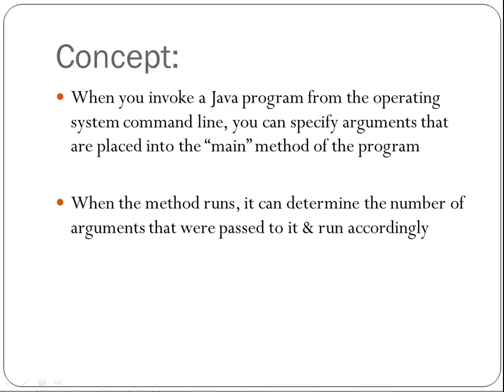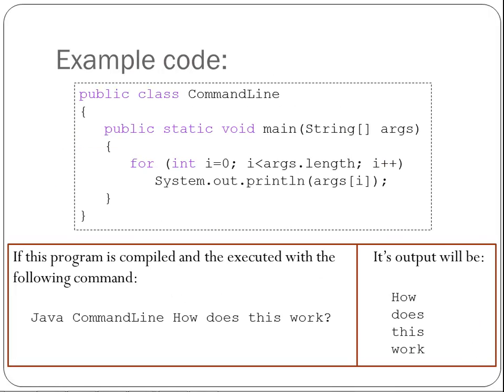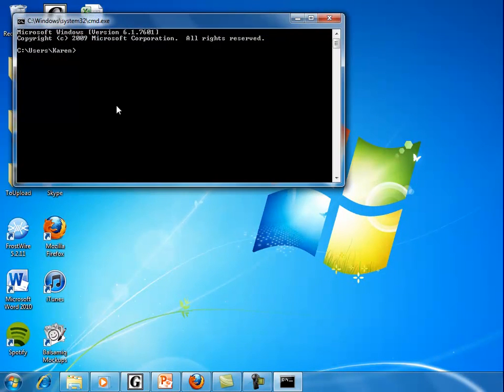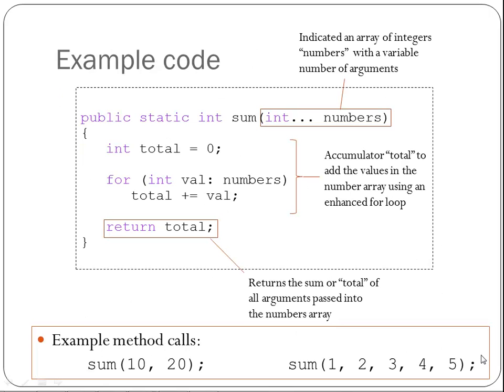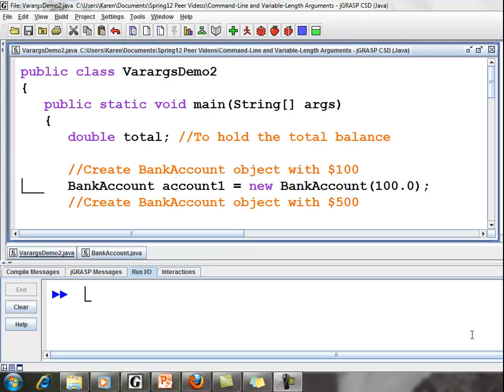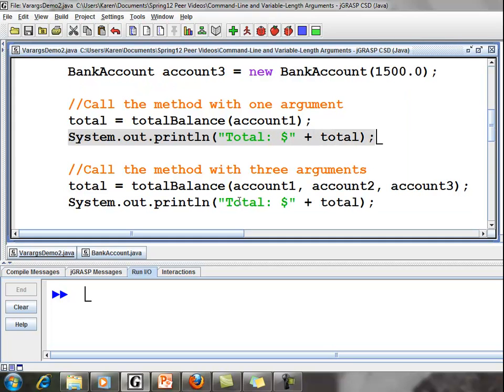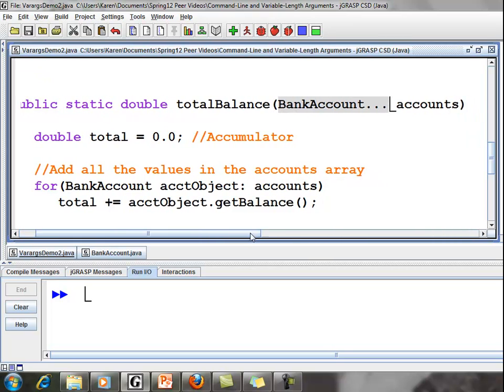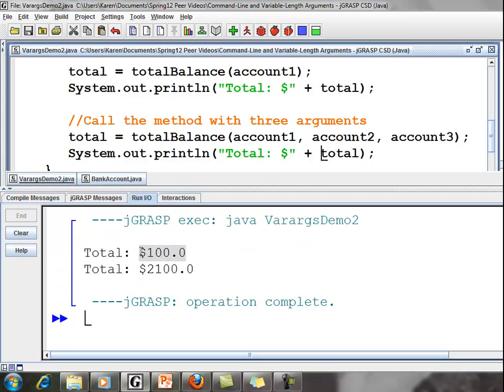8-11 Command Line Arguments and Variable Length Arguments - Gilmer